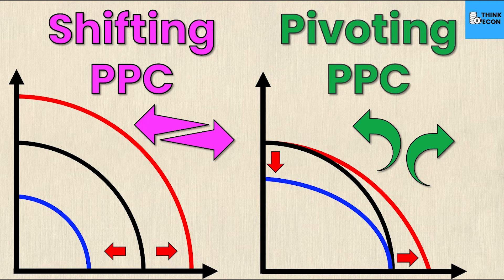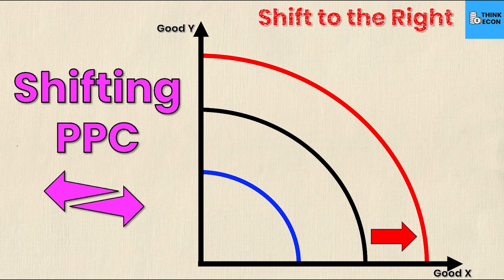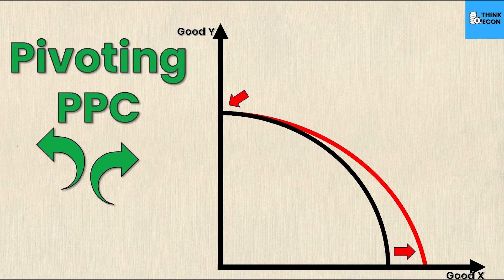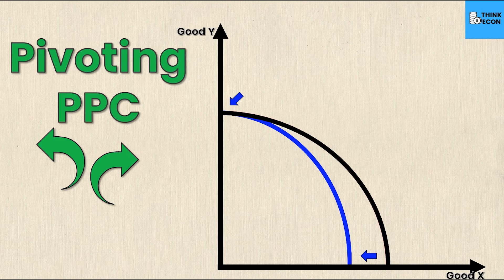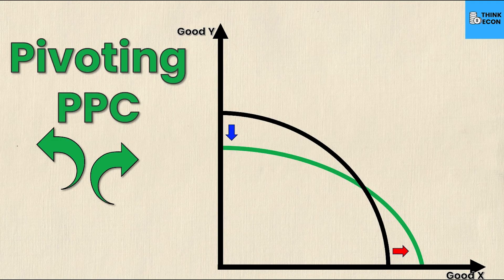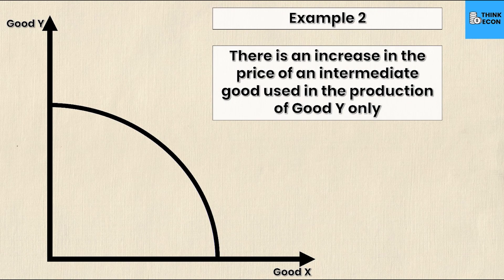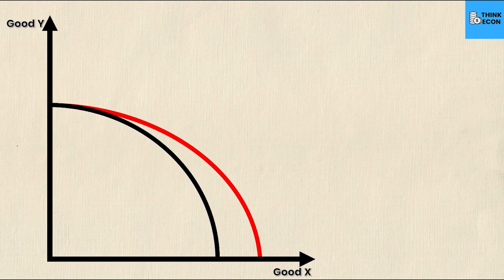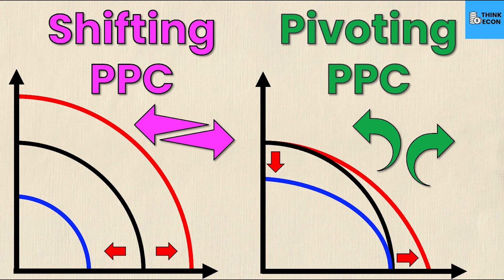Shifting VS Rotating the PPC | WITH EXAMPLES | Think Econ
In this video we look at shifting and rotating the production possibilities curve in economics!

ppc economics,
ppc economics explained,
ppc economics a level,
ppc economics examples,
ppc economics in hindi,
ppc economics explained malayalam,
ppc economics cuet,
ppc and economic growth,
ppc and economic problems,
acdc economics ppc,
ppc a level economics,
ppc economics class 11,
ppc economics class 11 project,
ppc curve economics,
ppc curve economics in hindi,
ppc curve economics in tamil,
ppc class 12 economics,
concept of ppc in economics,
ppc in economics
ppc shift,
ppc shifter,
ppc shifting right,
shift in ppc class 12,
shift in ppc class 11,
shifting and rotation of ppc class 11,
class 12 economics shift in ppc,
shifting rotation of ppc,
causes of shift in ppc,
jacob clifford ppc shift,
shift and rotation of ppc class 11,
shift and rotation in ppc,
ppc curve shift,ppc rotation,
rotation of ppc class 11,
shifting and rotation of ppc